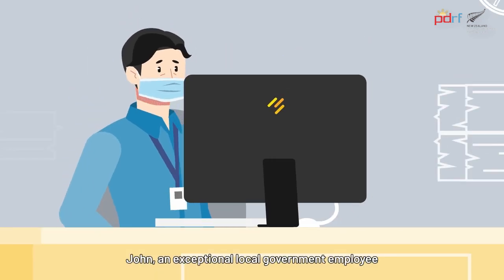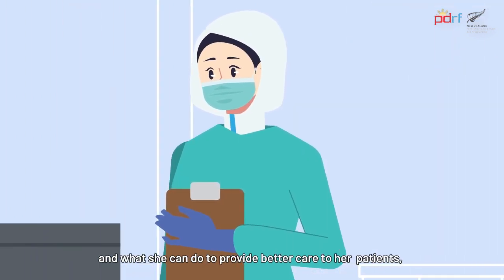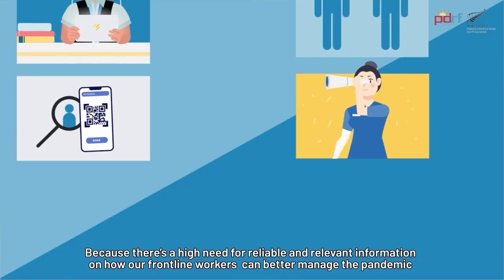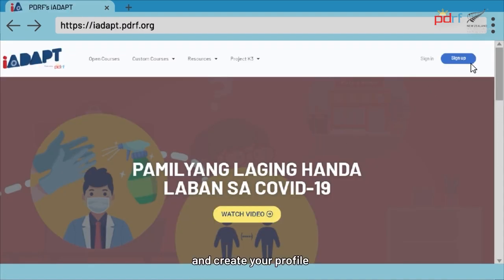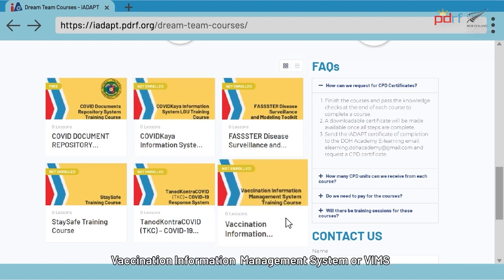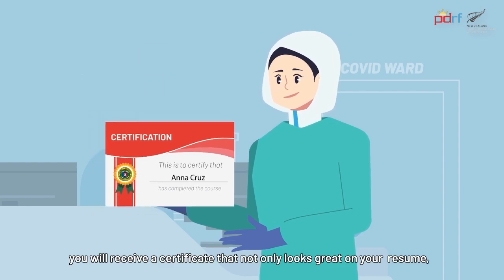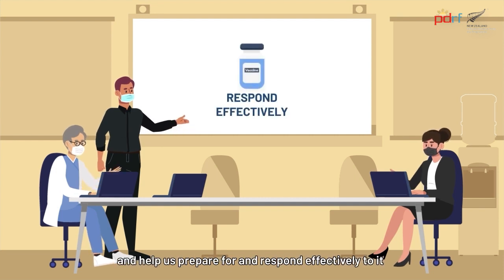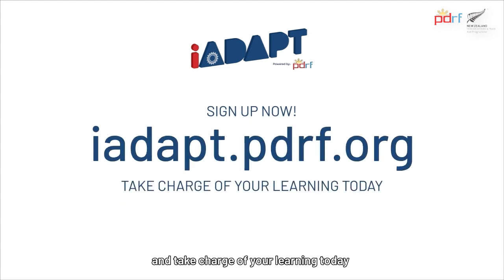DREAM Team Courses on PDRF iADAPT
Through the Department of Health, in partnership with the New Zealand Ministry of Foreign Affairs and Trade Aid Programme and Philippine Disaster Resilience Foundation's Project K3, the COVID-focused Information and Communications Technologies guide you need to adapt to this public health crisis is now accessible through iADAPT! This initiative is led by the Department of Information and Communications Technology (DICT) and is composed of key officials, trainers, and ICT experts from several government agencies.

Learn about the COVID systems management, vaccination implementation programs, contact tracing and surveillance, and so much more. Complete the course, get a certificate, and earn CPD points!